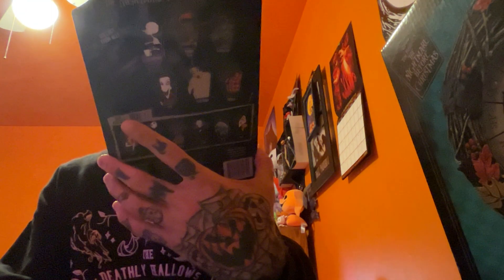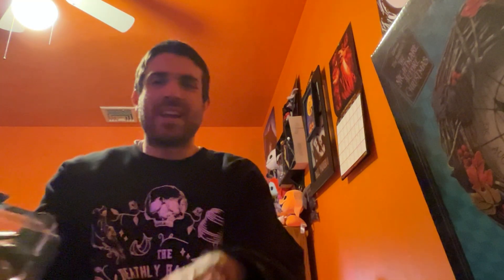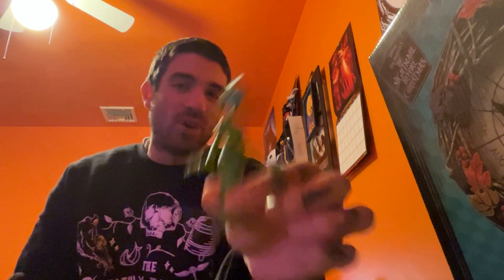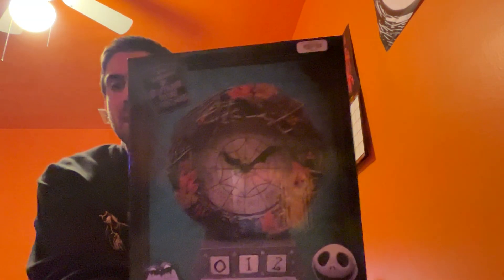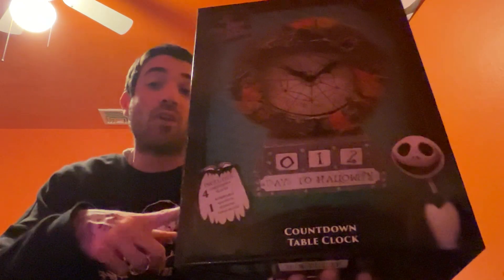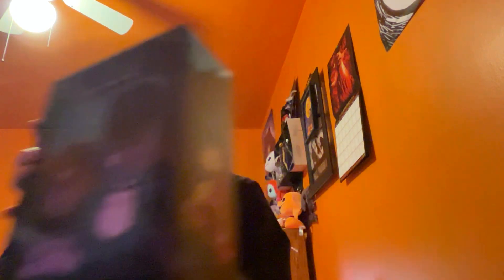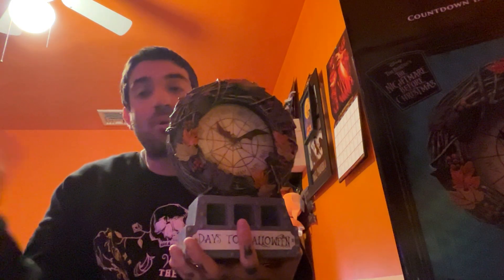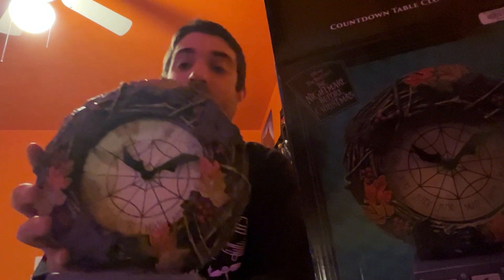The Nightmare before Christmas countdown to Halloween and Xmas table clock hottopic unboxing 🎃🎃🎃